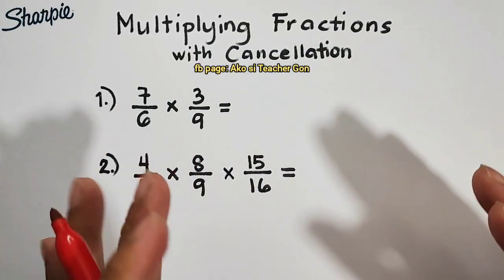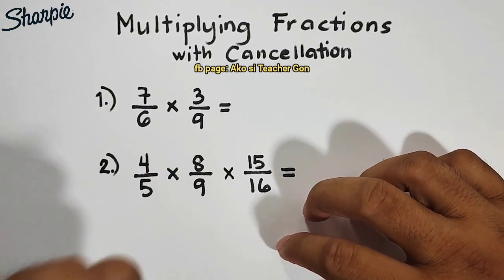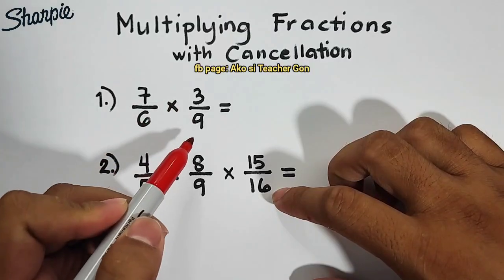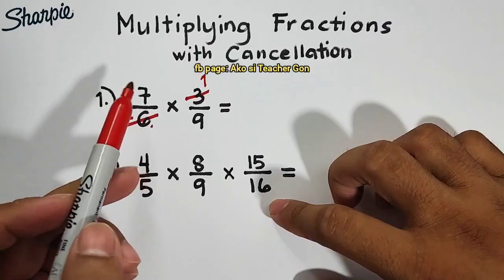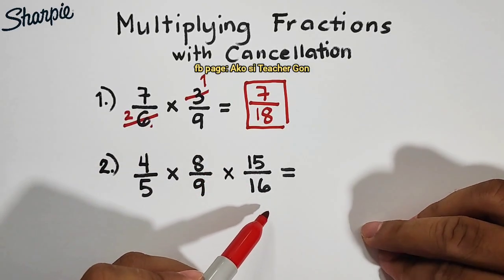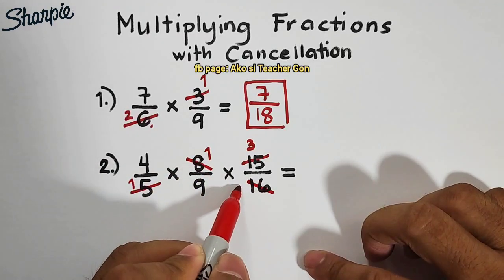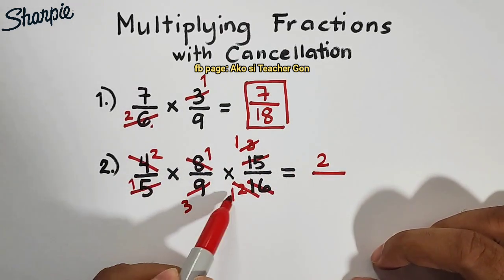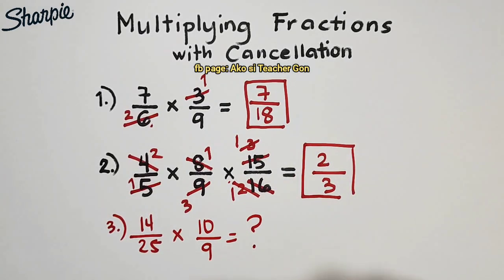Multiplying Fractions with Cancellation Method - Basic Fraction Review